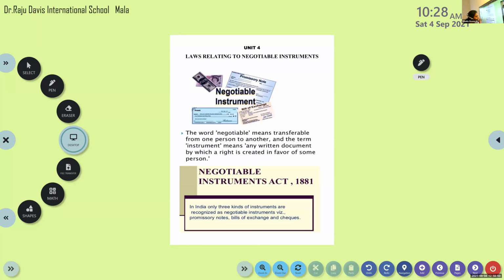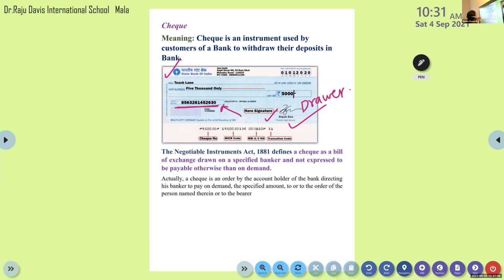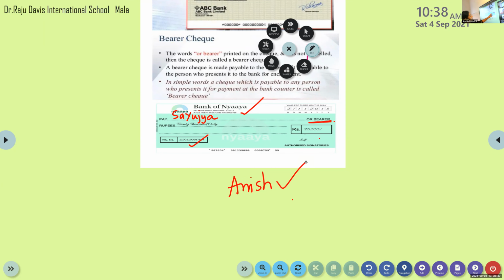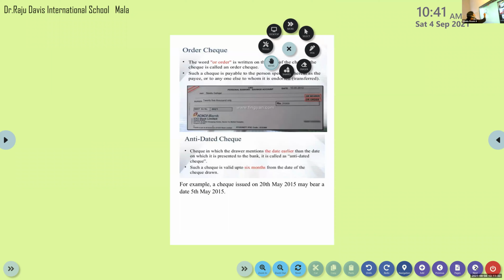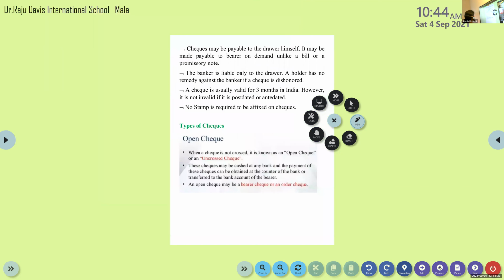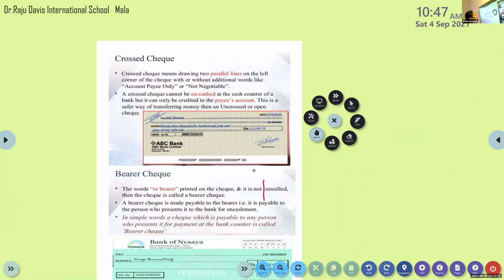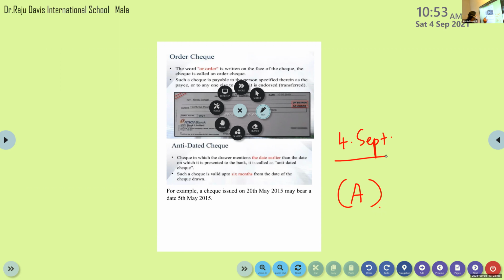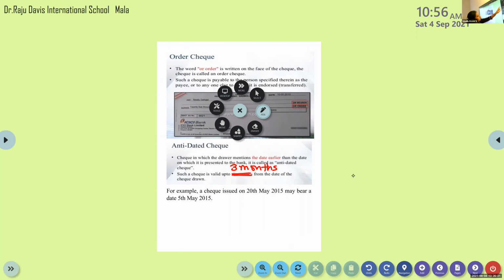Dr.Raju Davis International School |CLASS 11 BANKING | 04-09-2021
CLASS 11 BANKING TYPES OF CHEQUES